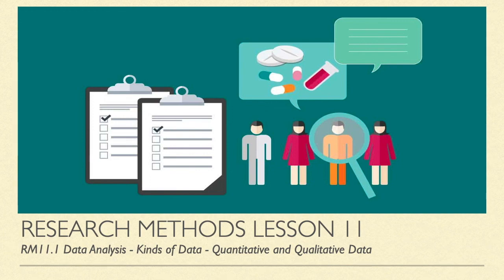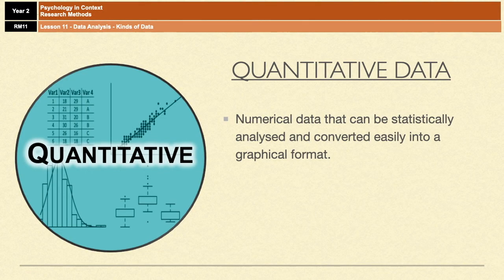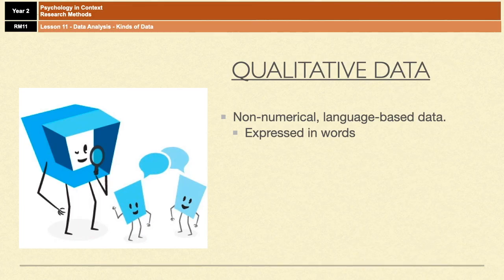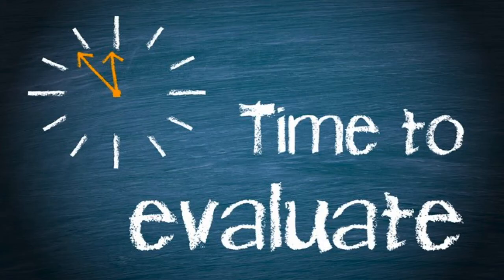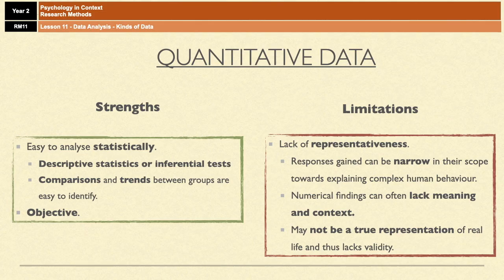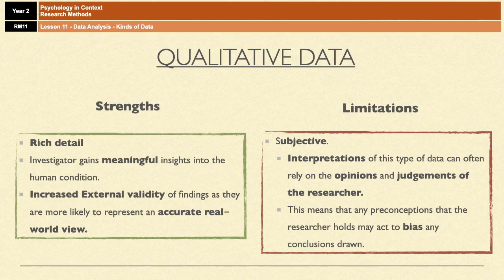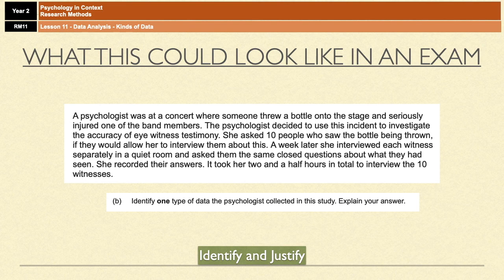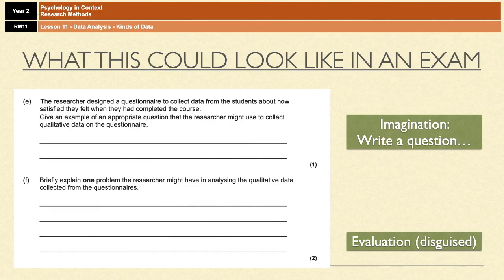A-Level Psychology (AQA): Research Methods - Qualitative vs. Quantitative Data.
First of two videos on kinds of data.
This video covers qualitative and quantitative data: What they are; the pros and cons; and some exam questions.

Ideal for revision or first time learning.